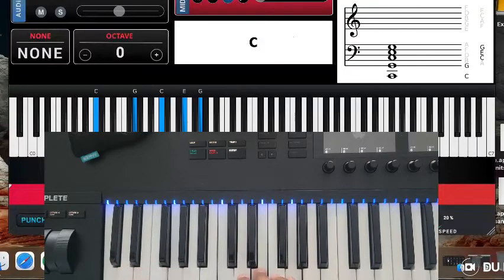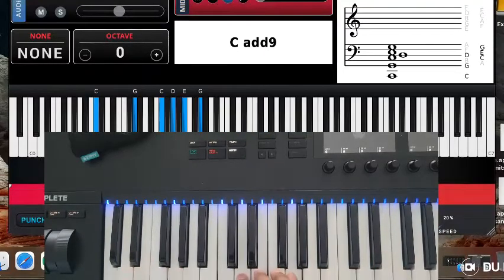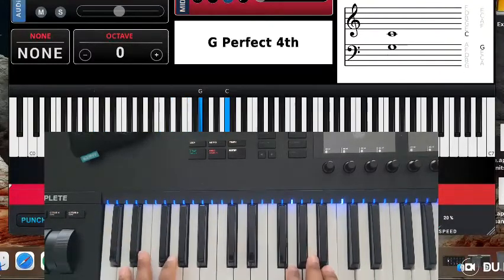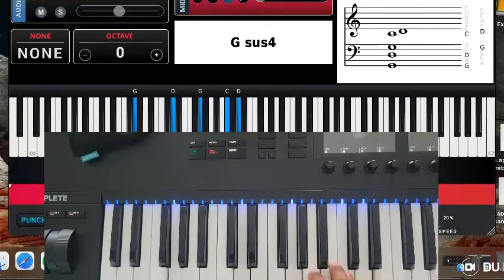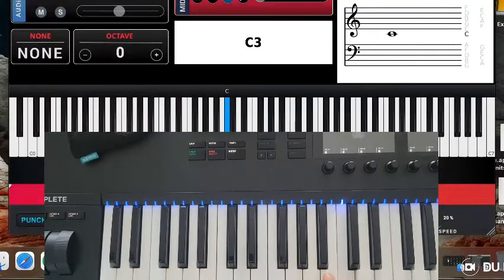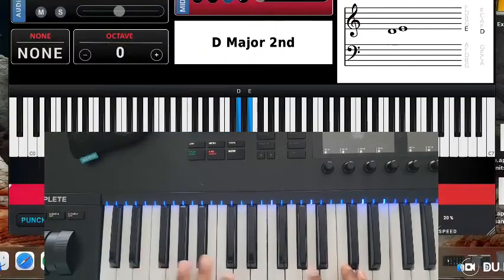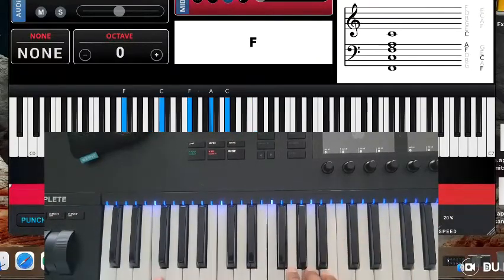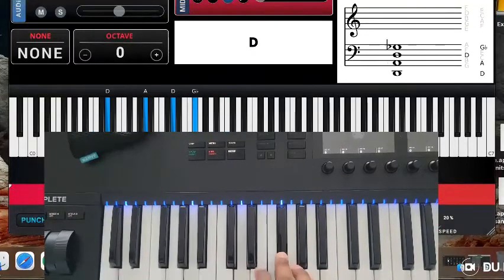Appran Jwe - A La Yon Zamni Se Jezu - Piano Tuto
Happy New Year Everyone!!! Kickin' off this year, we have another favorite here in A La Yon Zami Jezi. Enjoy and let me know which one you guys want to see next!